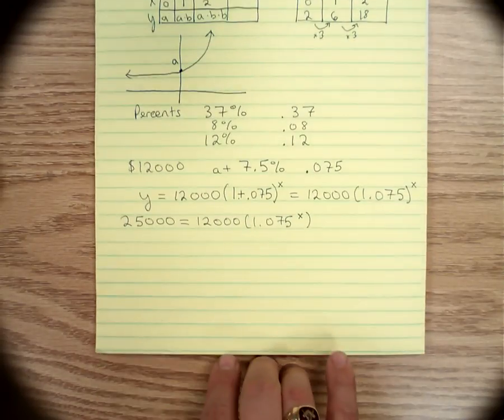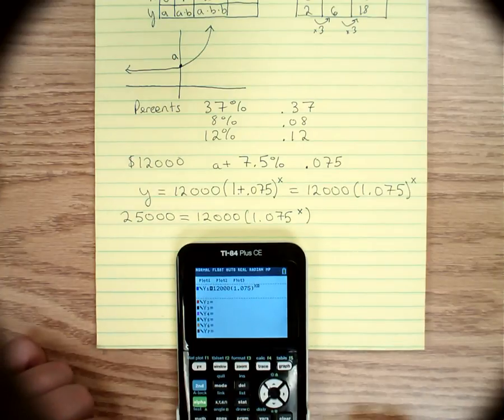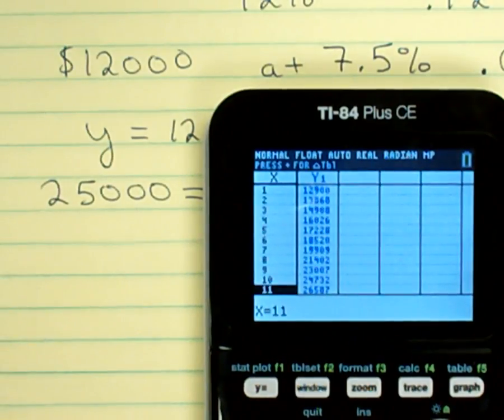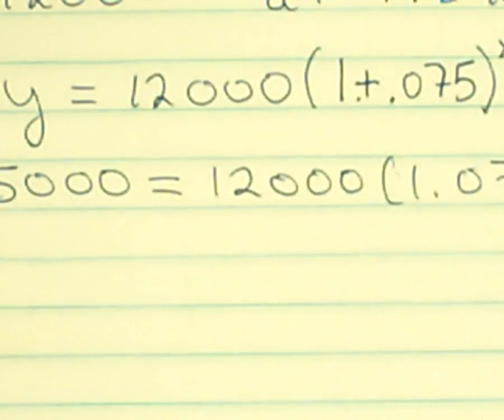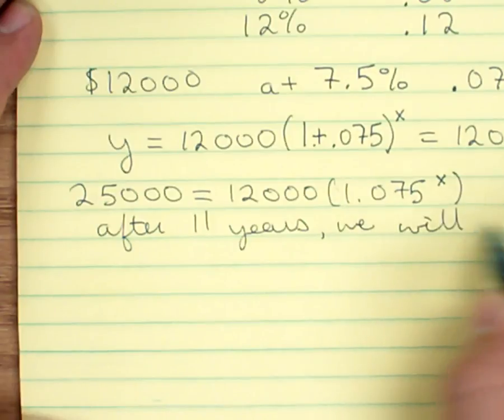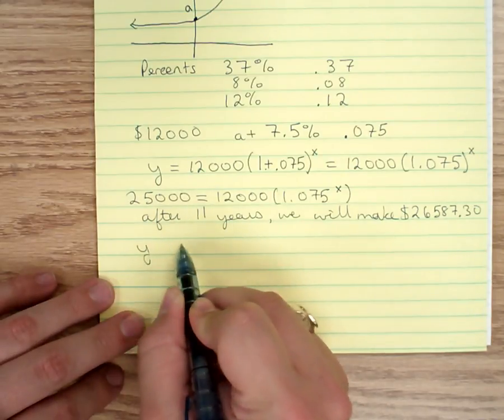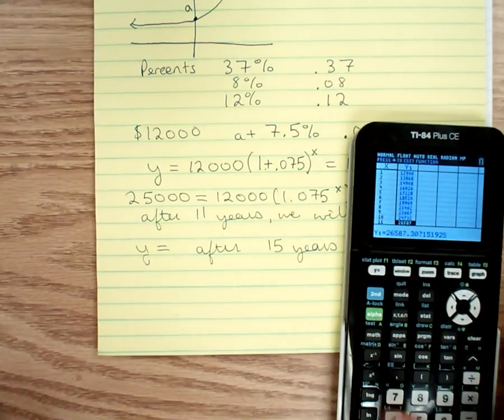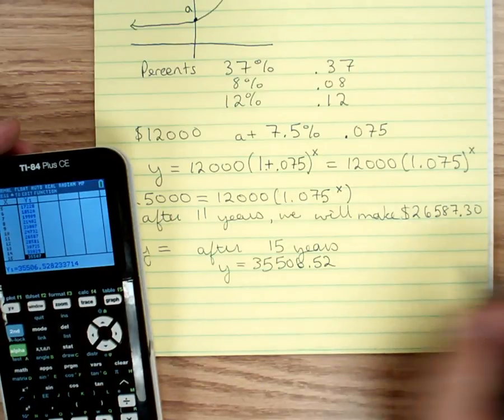Exponential Function Models 11/21